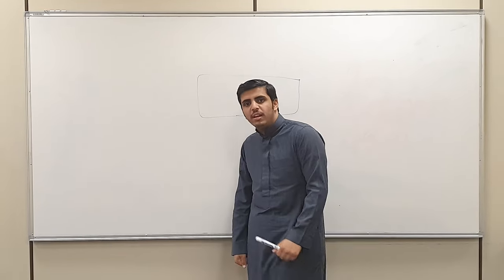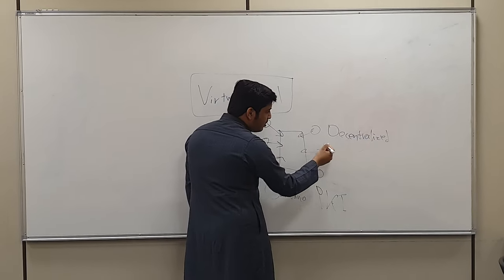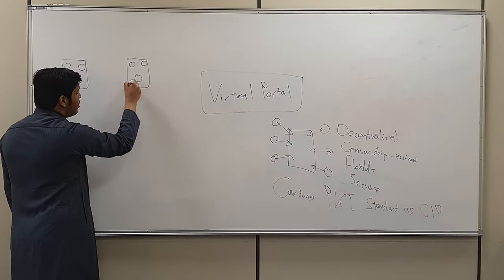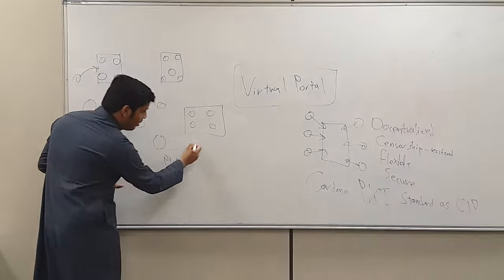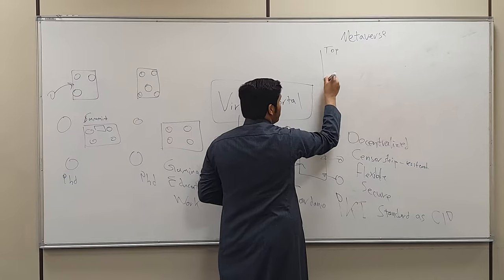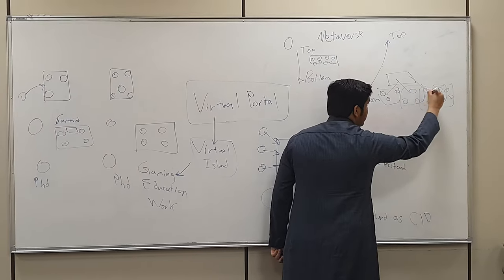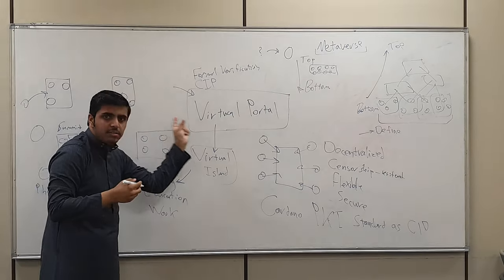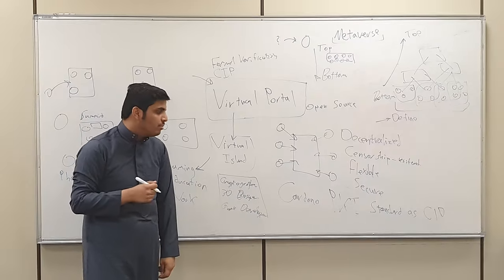Virtual Portal: Whiteboard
Me showing a whiteboard about the project "Virtual Portal".